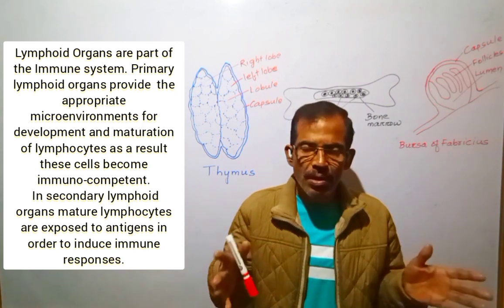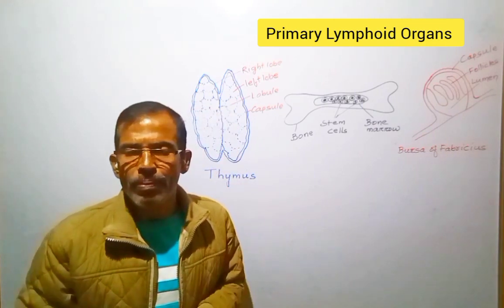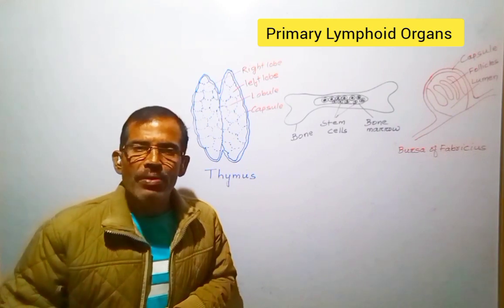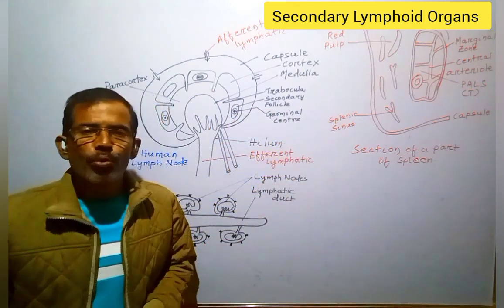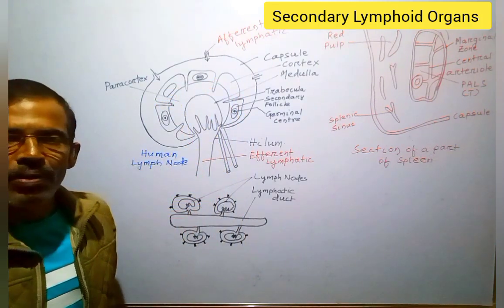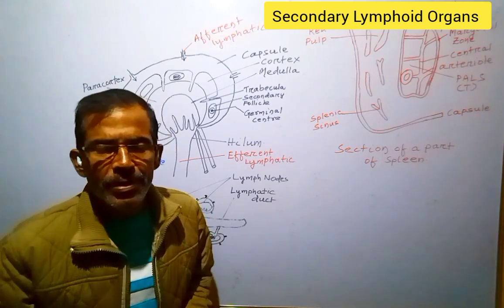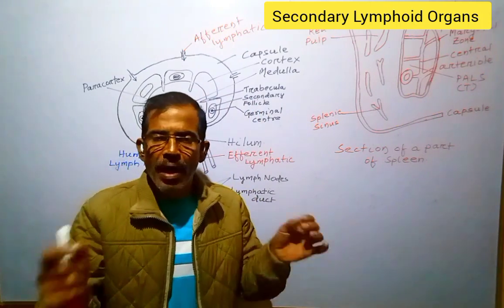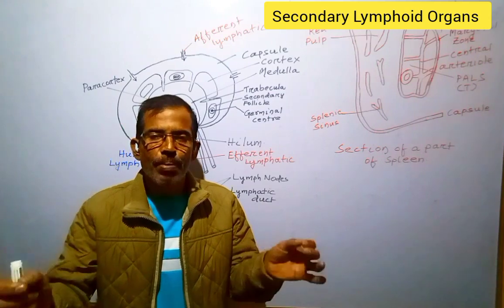LYMPHOID ORGANS for CSIR-NET,GATE and NEET @ SAM BIOLOGY CLASS.